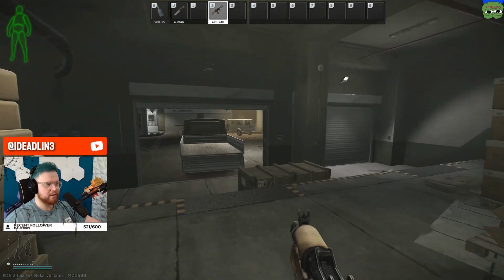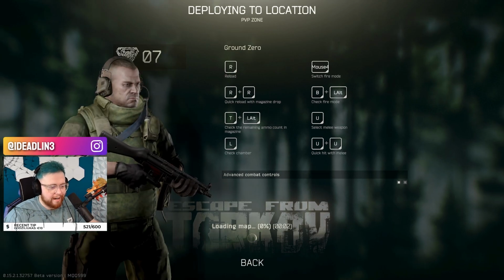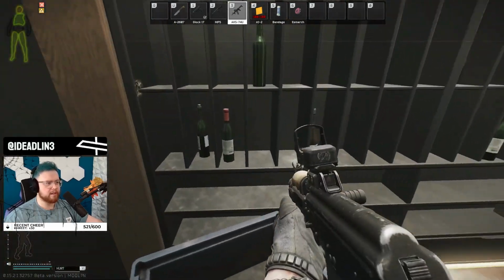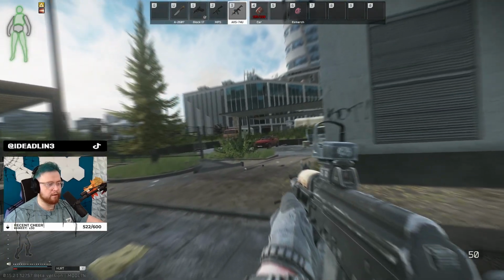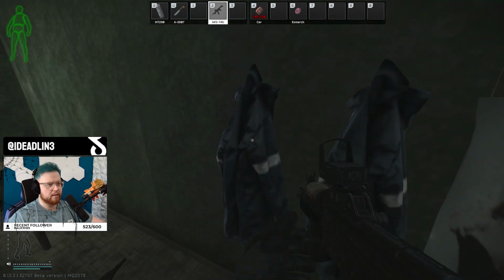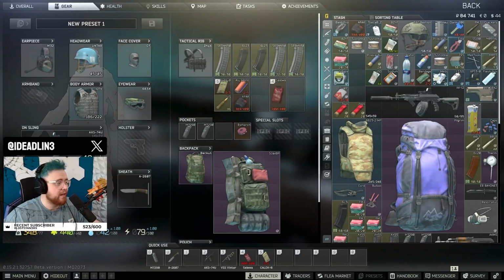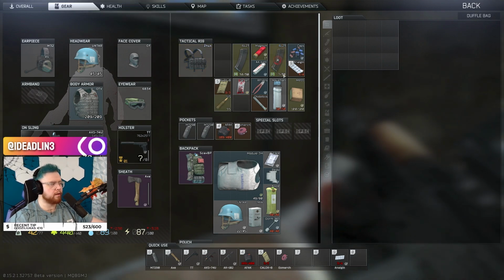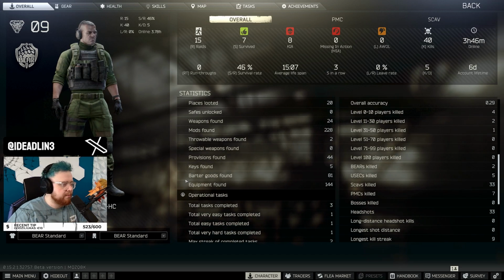THIS IS HARDCORE TARKOV EPISODE 2 - ESCAPE FROM TARKOV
Make sure to hit the 👍 Like Button if you enjoyed the video !

CINEMATIC TARKOV used in this video -    / @trentau